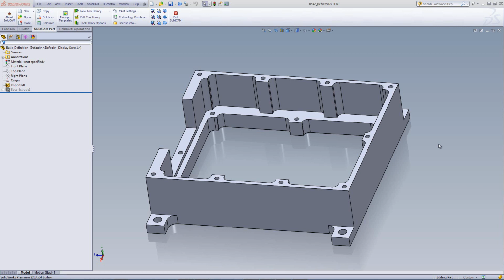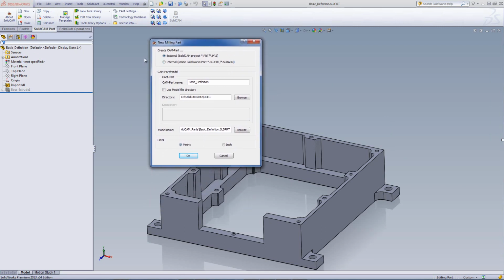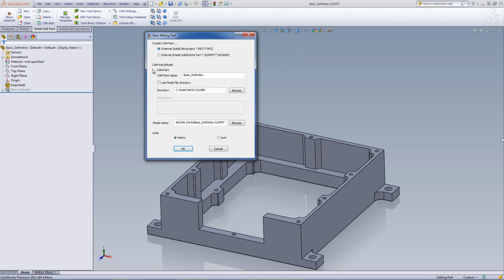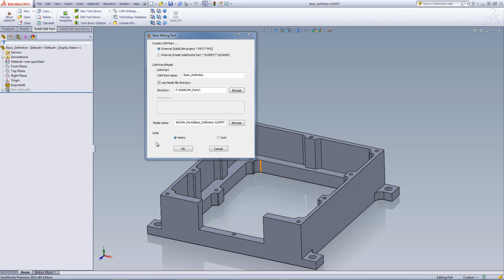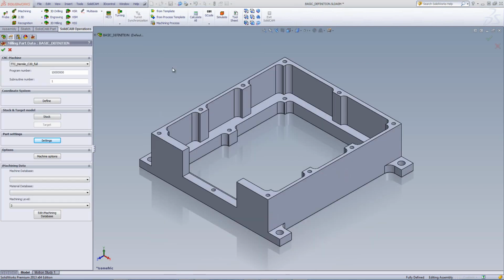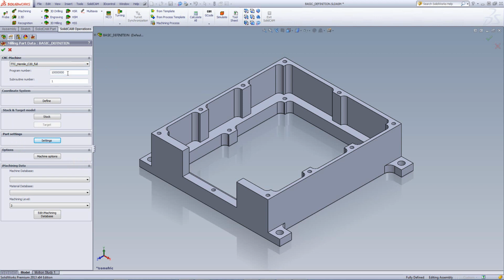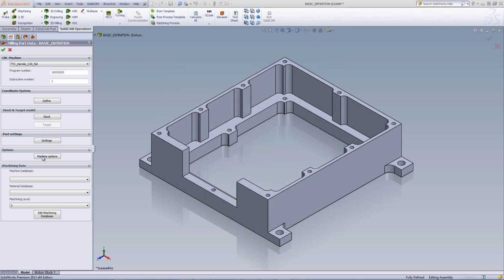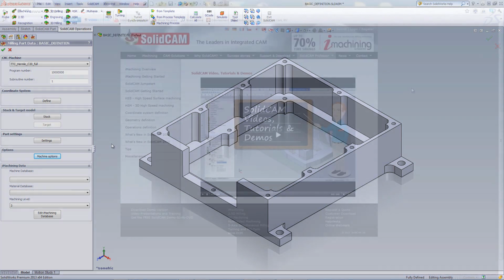Starting A New Cam Part Project Lesson 01 Defining The Project and Understanding The Windows